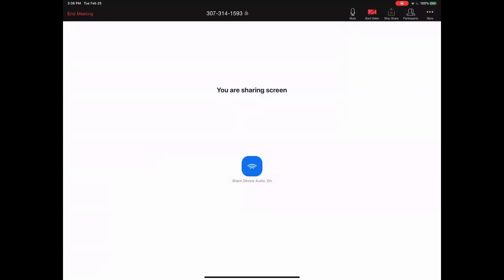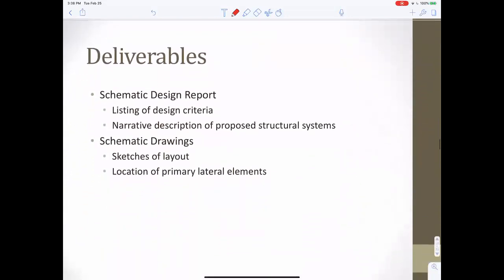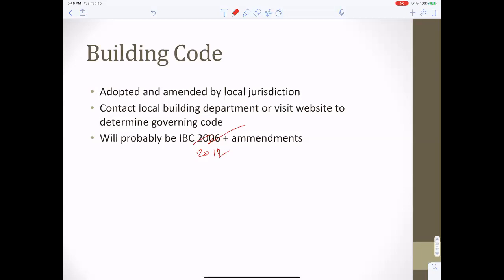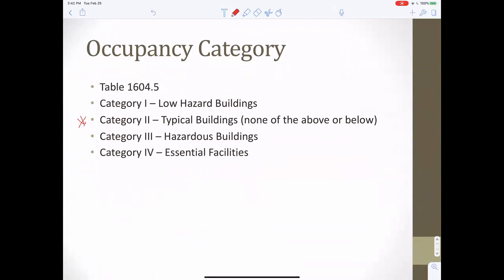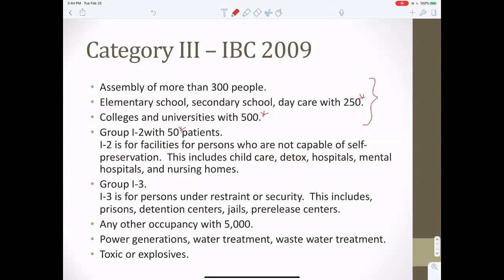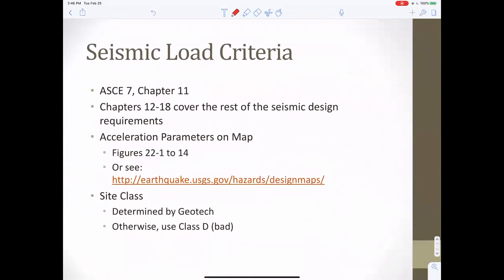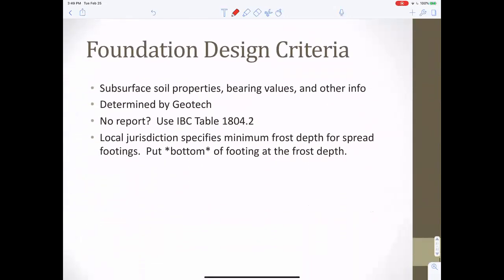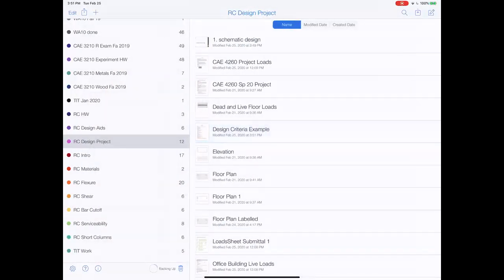Intro 02 Schematic Design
I overview the schematic design process and focus on the design criteria document.